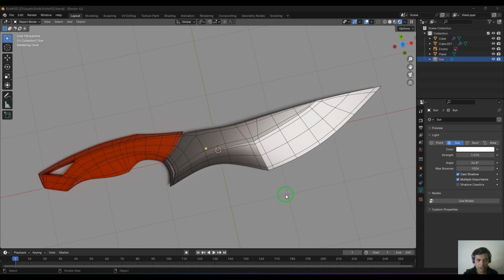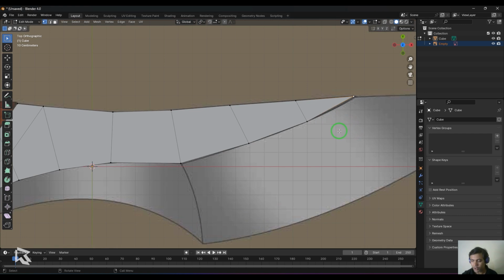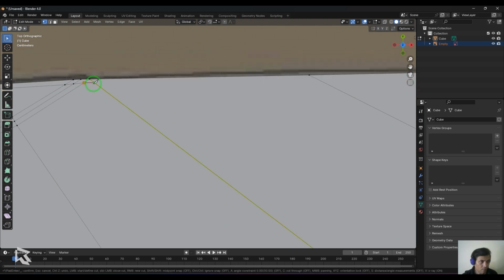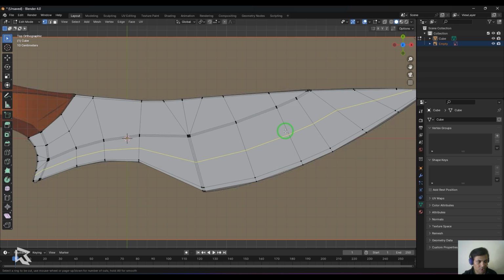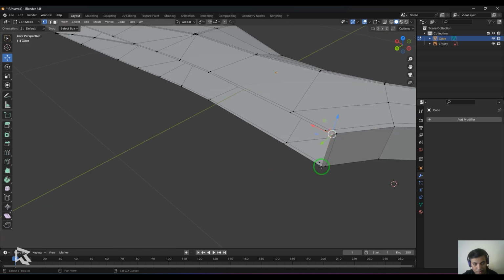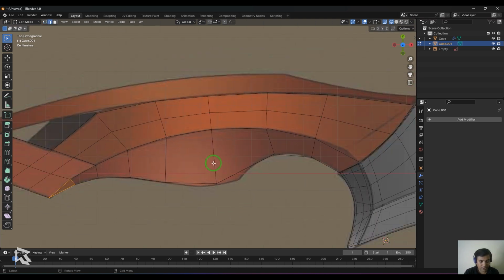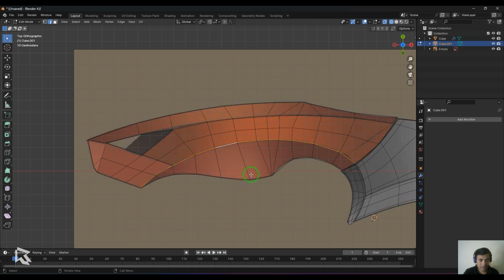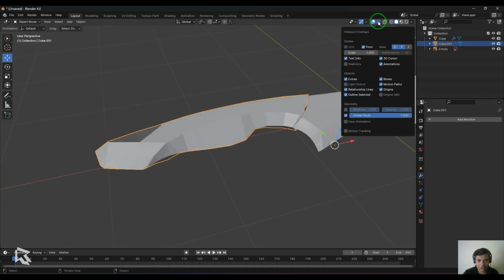Knife 3D Prop Model - Blender Poly Modeling Tutorial for Beginners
Welcome to this beginner-friendly tutorial on creating a detailed knife 3D prop model using Blender! In this video, we'll guide you through the basics of poly modeling, covering essential techniques to help you design and model a sharp, clean knife from start to finish. Whether you're new to Blender or looking to sharpen your skills (pun intended!), this tutorial will offer valuable insights and tips for efficient modeling.
🔑 What you’ll learn:
Poly modeling basics in Blender
Proper edge flow and topology for hard surface models
Adding detail and final touches for a realistic look
By the end of this video, you’ll have your very own knife 3D model, ready to be used in your personal projects or game design! 🚀